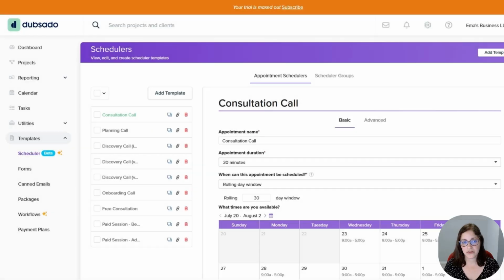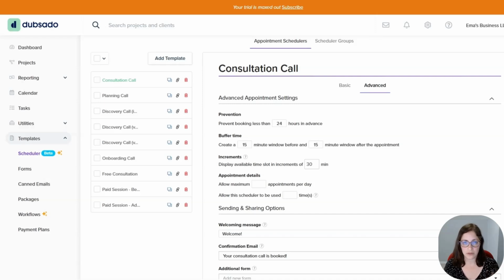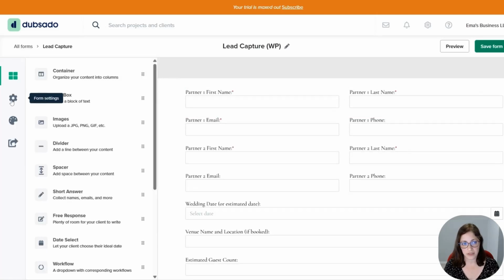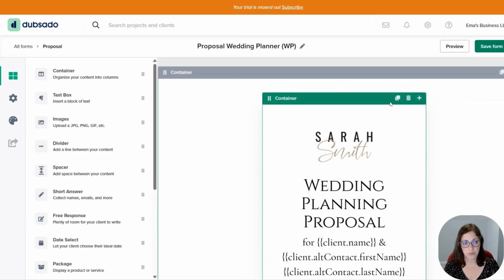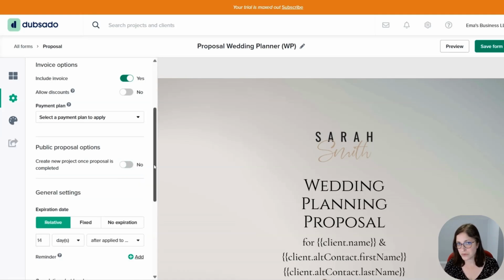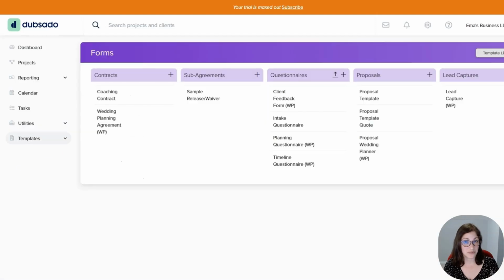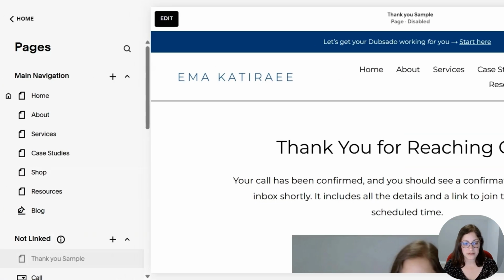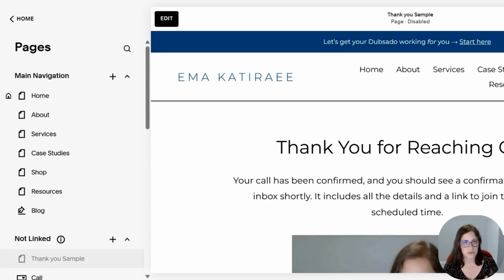How to Use the Redirect URL in Dubsado to Send Leads to a Thank-You Page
Looking to improve your client experience in Dubsado? In this video, I’ll show you how to use the Redirect URL setting in Dubsado to automatically send leads to a custom thank-you page after they book a call or fill out a form.

You’ll learn:
- Why thank-you pages are important for building trust
- How to add a Redirect URL in Dubsado schedulers, lead capture forms, and public proposals
- What to include on your thank-you page

Using the Redirect URL in Dubsado is a quick way to create a more polished and reassuring client journey from the first interaction.

Chapters:
00:00 – Intro
00:10 – Why thank-you pages are helpful
00:45 – How to add a Redirect URL in a Dubsado scheduler
01:22 – Setting a Redirect URL in a lead capture form
01:35 – Redirect URL in public proposals
02:08 – What to include on a thank-you page